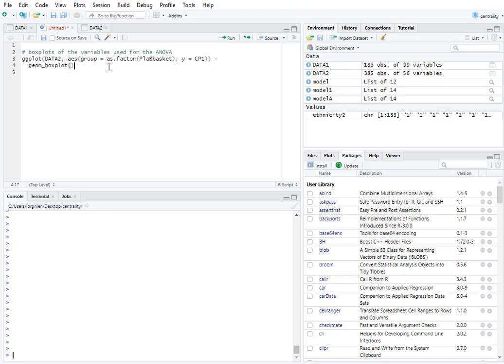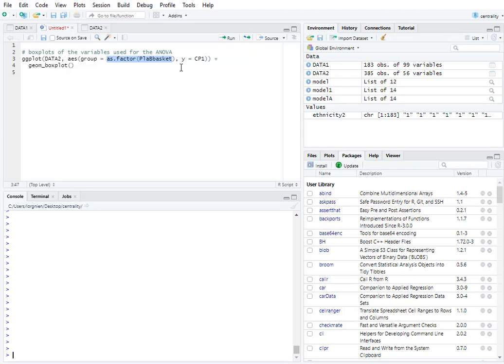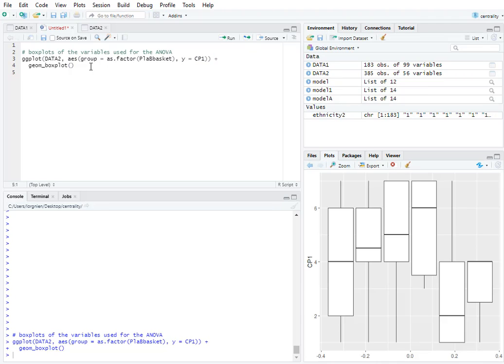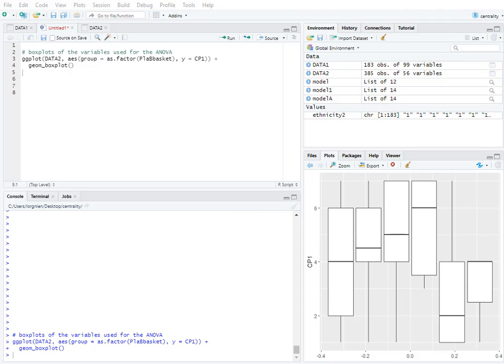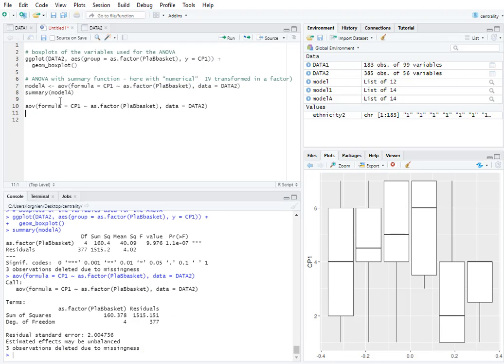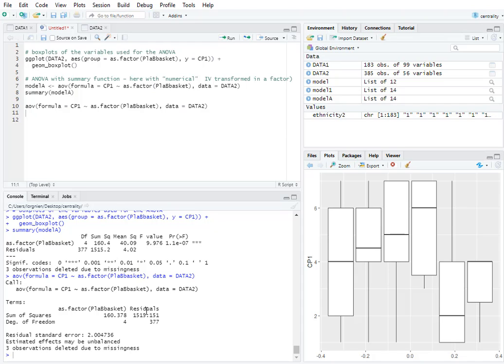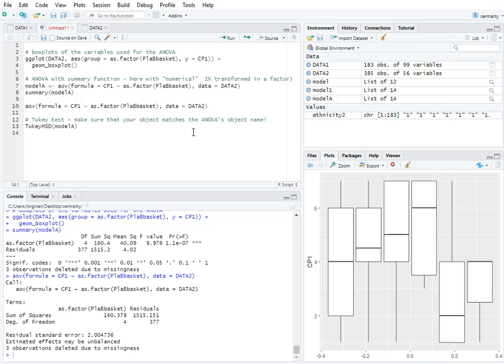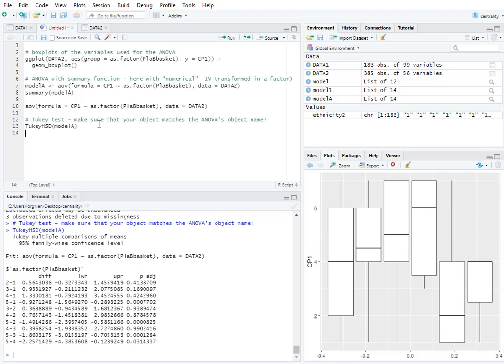ANOVA in R